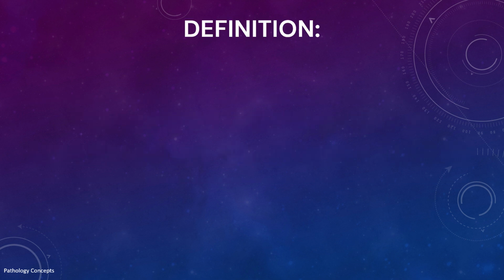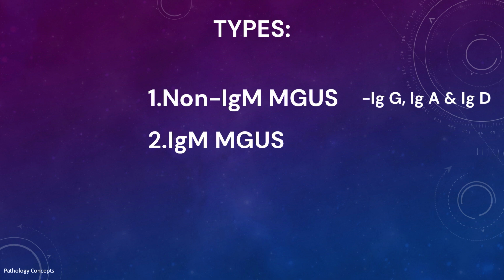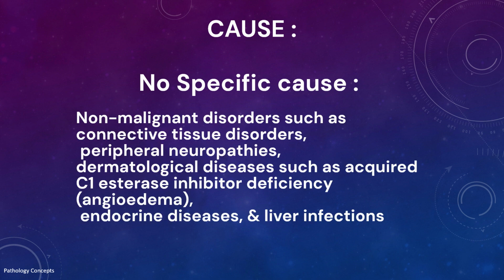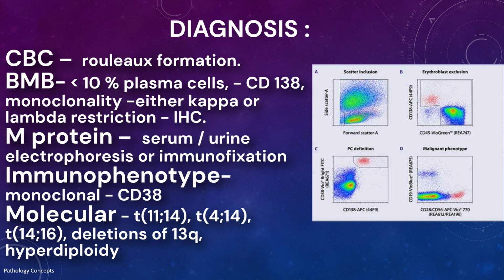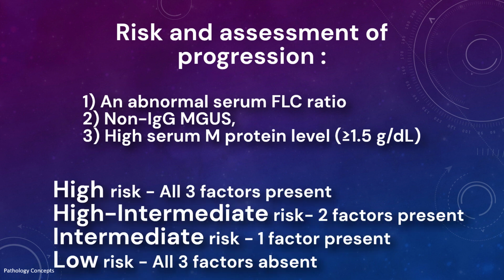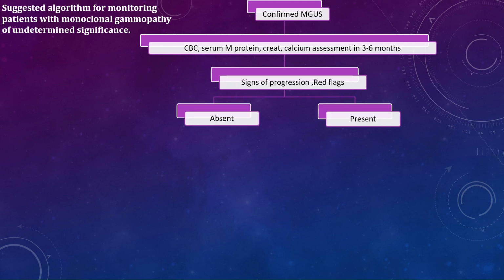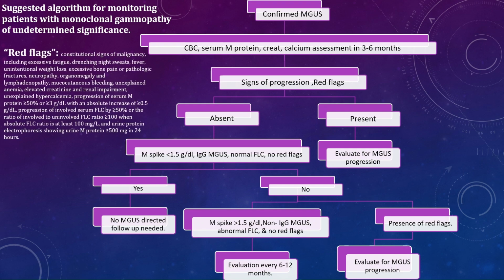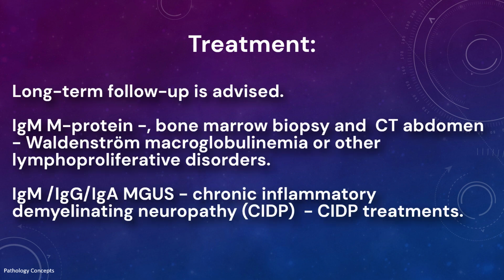MGUS pathologylectures pathology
monoclonal,
monoclonal gammopathy of undetermined significance,
mgus,
MGUS,